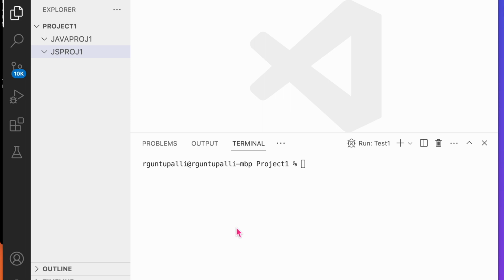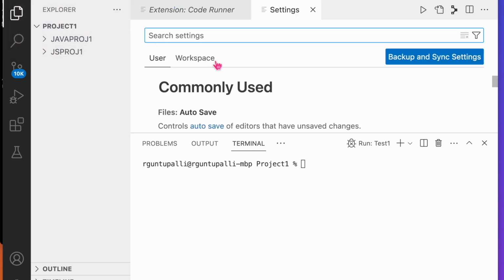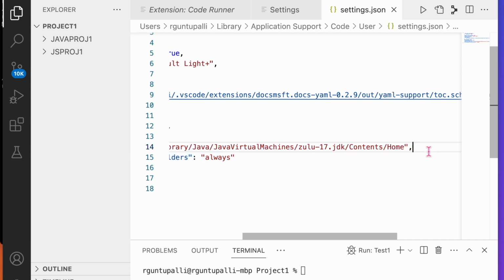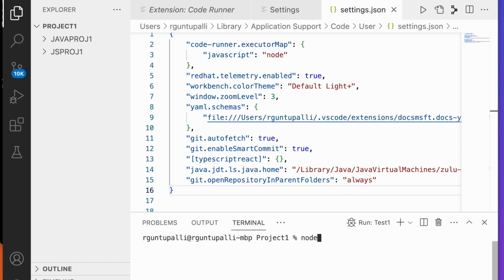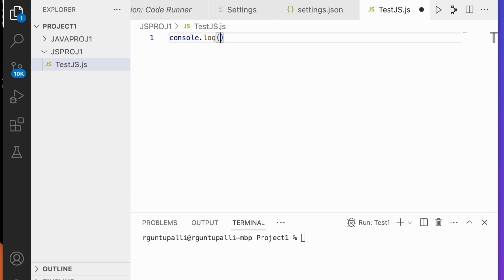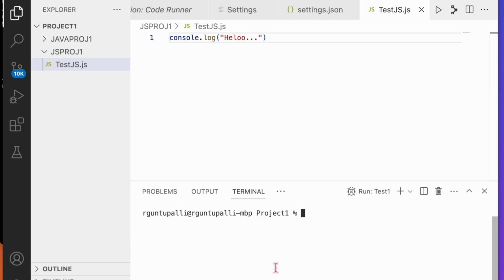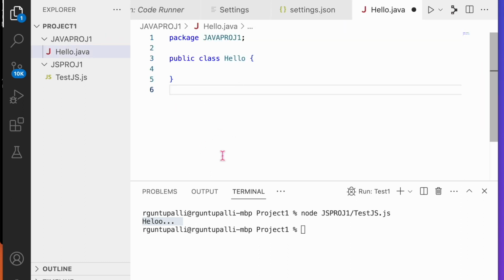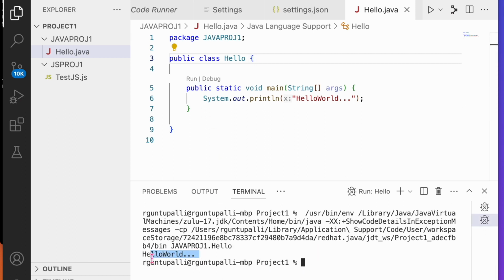How to run Javascript & Java in vscode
How to run Javascript & Java in vscode demo

Example settings.json config:
JS config:
"code-runner.executorMap": {
        "javascript": "node"
Java config:
 "java.jdt.ls.java.home": "/Library/Java/JavaVirtualMachines/zulu-17.jdk/Contents/Home",